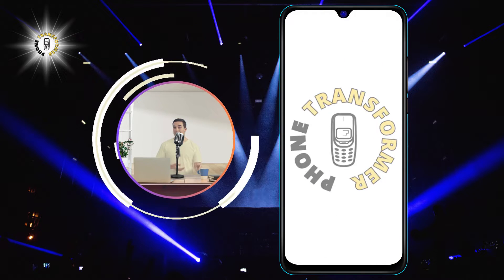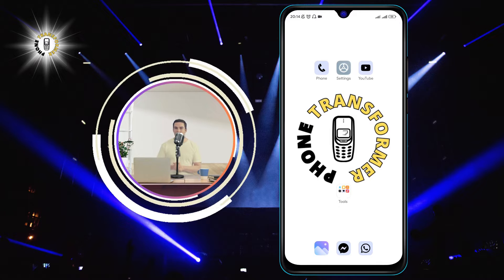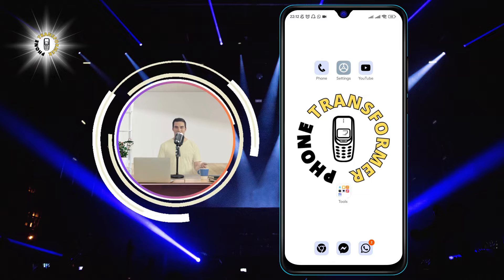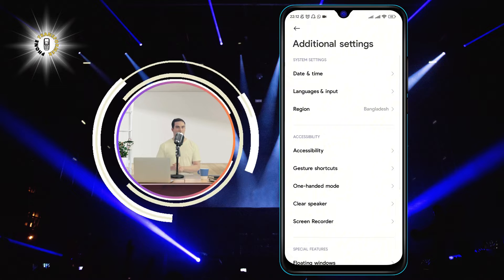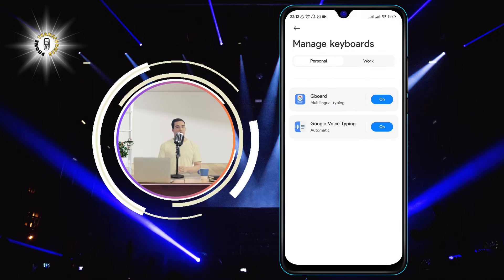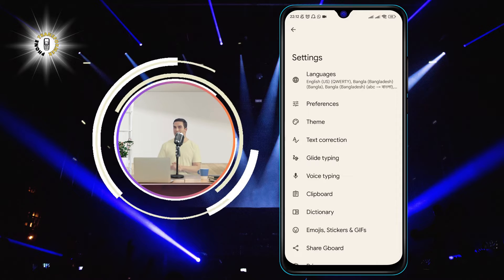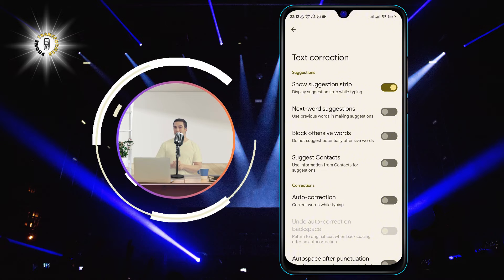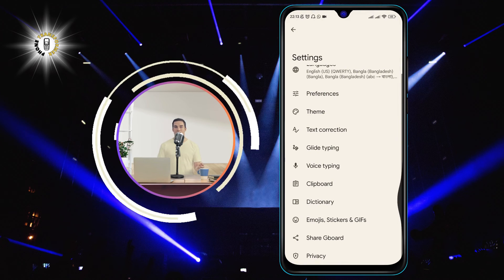How to Turn on Predictive Text on Android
Predictive text is a feature that suggests words or phrases based on what you type on your keyboard. It can help you type faster and more accurately, as well as avoid spelling mistakes and typos. Predictive text can also learn from your writing style and vocabulary, and adapt to your preferences over time. But how do you turn on predictive text on your Android device? In this video, I will show you how to enable and customize predictive text on any Android phone or tablet. You will learn how to access the keyboard settings, choose your preferred language and input method, and adjust the text correction and suggestion options. You will also discover some tips and tricks to make the most of predictive text on Android.

- How to enable predictive text on Android
- How to change predictive text settings on Android
- How to use predictive text on Android
- How to improve predictive text on Android
- How to turn off predictive text on Android